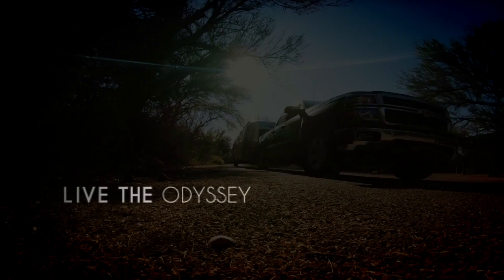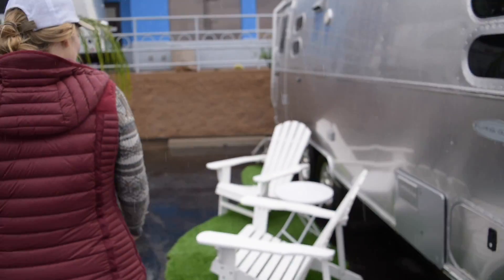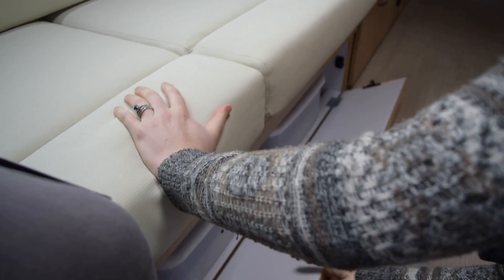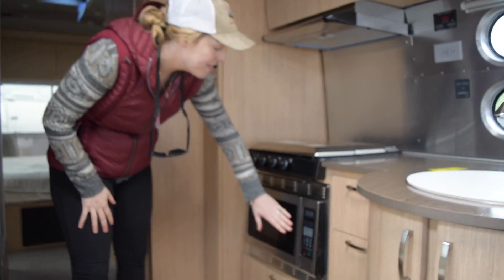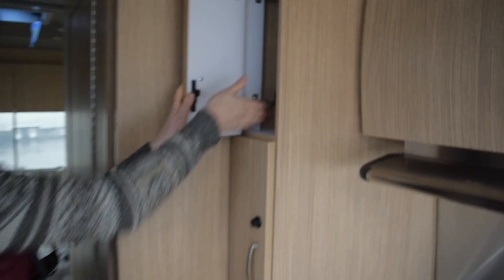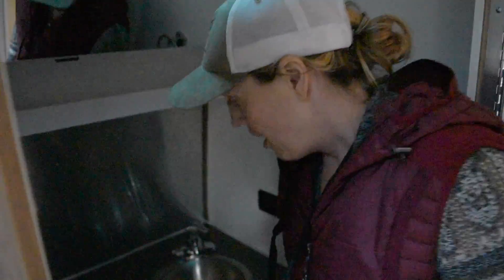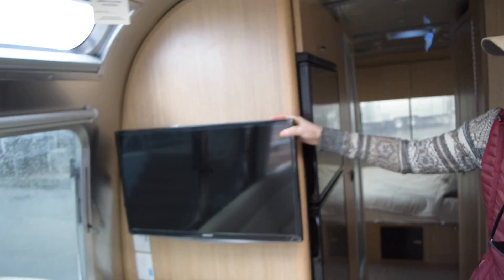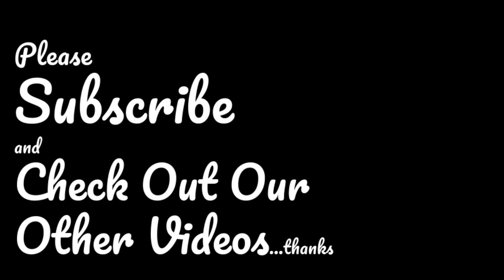2017 Airstream Flying Cloud 25' Tour - S01E26 Live the Odyssey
We take a look at the 2017 Airstream Flying Cloud 25' Front Bed (FB)

Learn more about us, our story, and follow along @

Our Gear

Cameras
Nikon D5500
GoPro HERO Session

Leneş
Nikon 55-200MM f/4-5.6G

Microphones
Rode VideoMicro Compact On-Camera Microphone with Rycote Lyre Shock Mount
Blue Snowball iCE Condenser Microphone